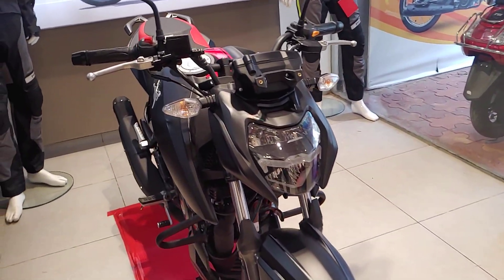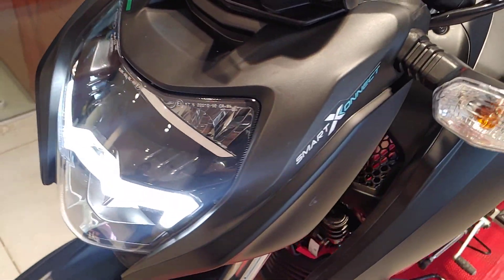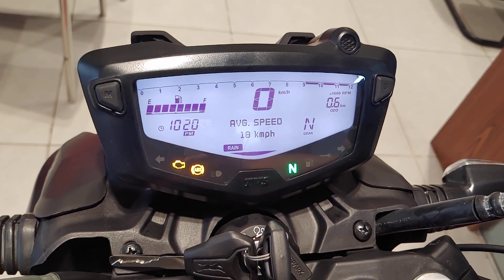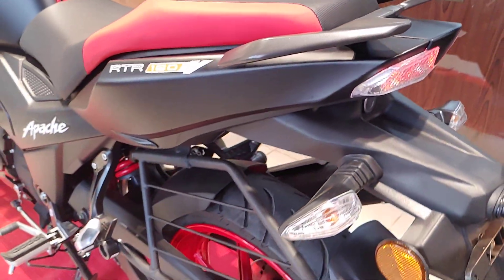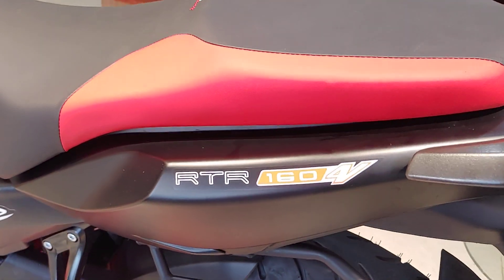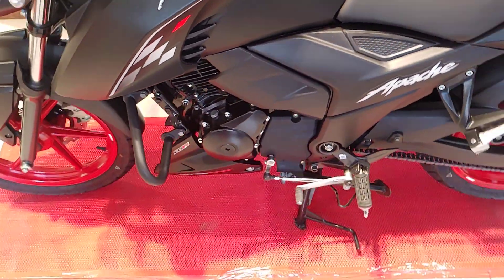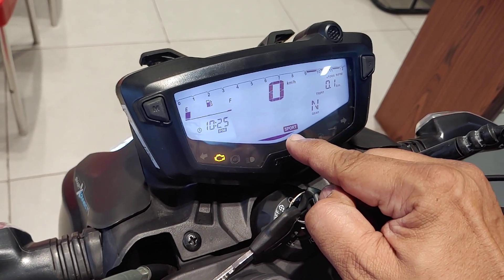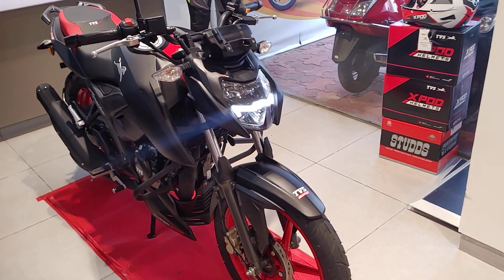TVS Apache RTR 1604V - Special Edition | Features Explained | Walkaround | Hindi | GearFliQ